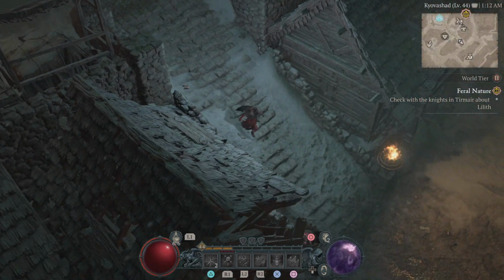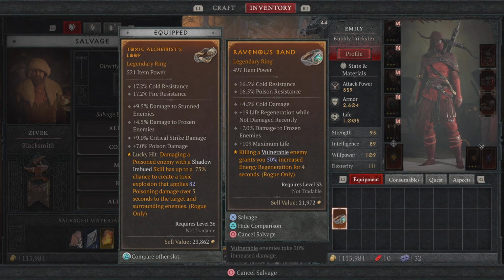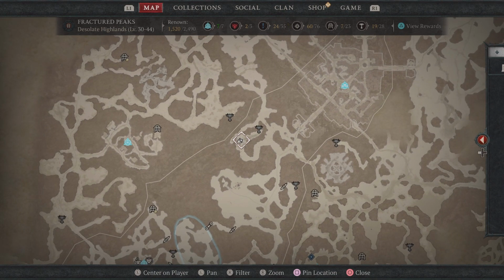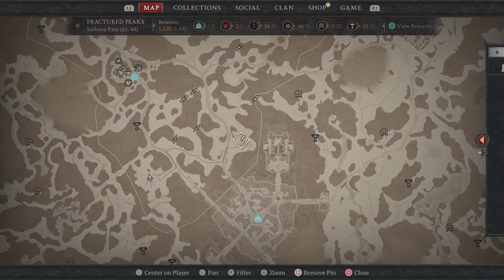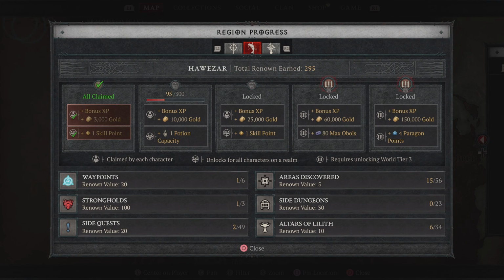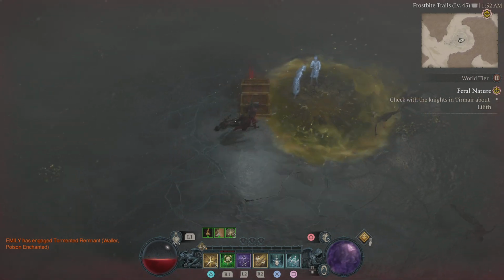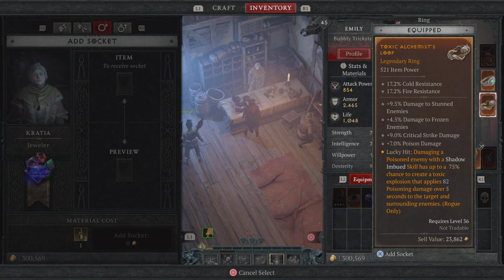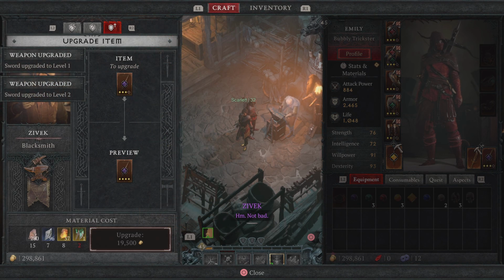LET'S PLAY DIABLO 4! PART 39! PURPLE FARMING!